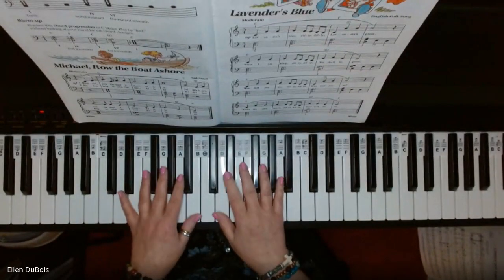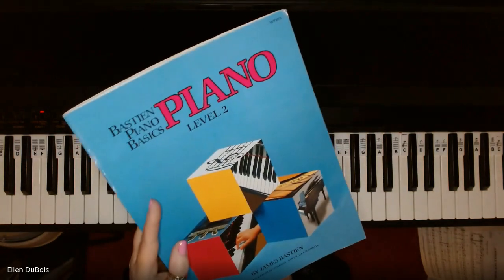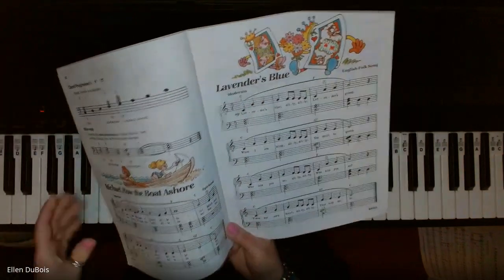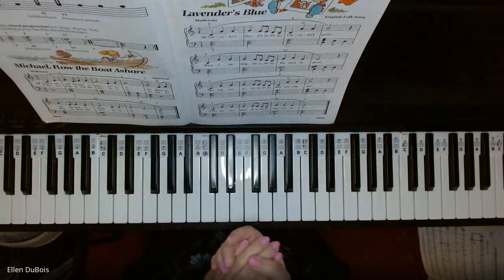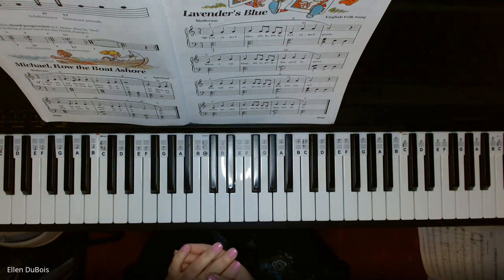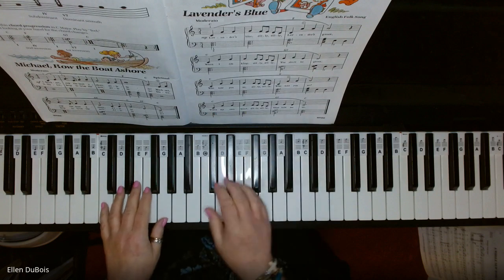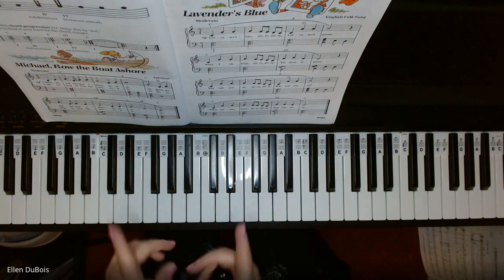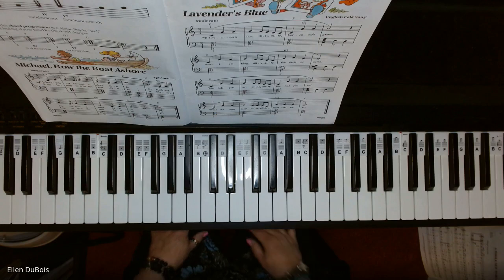Lavender's Blue Bastien Basic Piano Book 2!